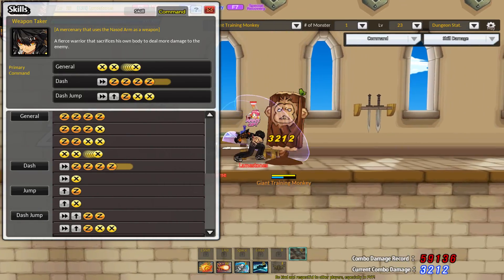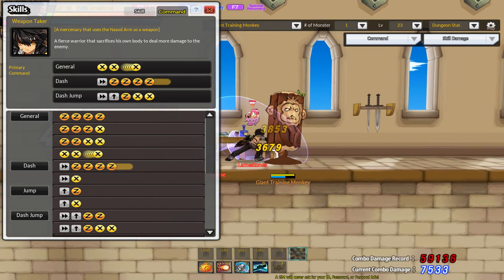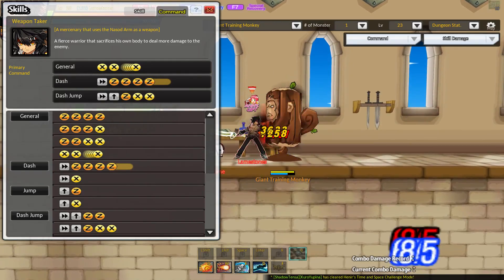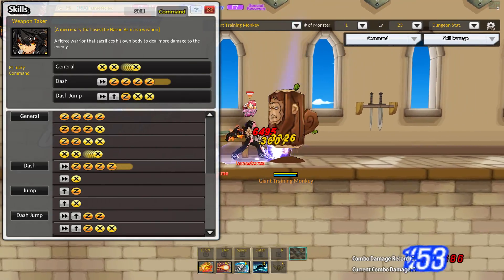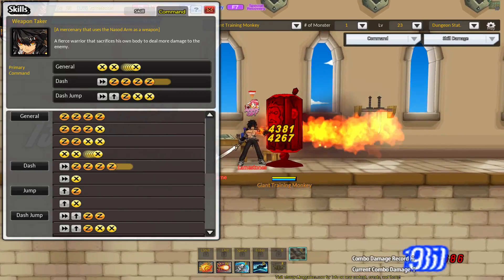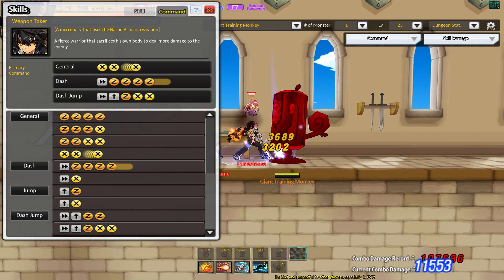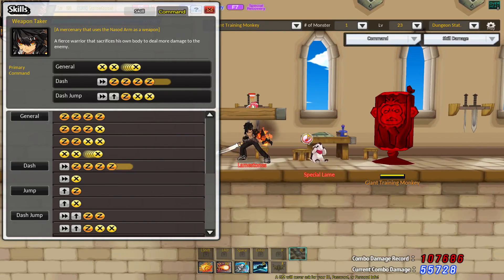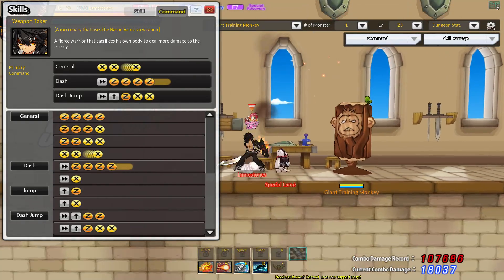[Elsword NA] Part 5: Short Weapon Taker tryout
Just went through the new commands and skills